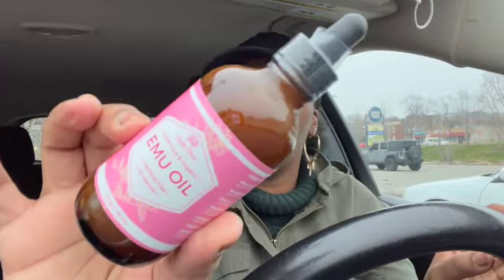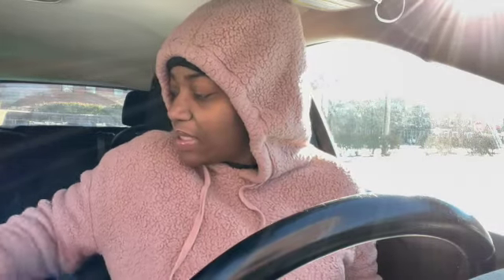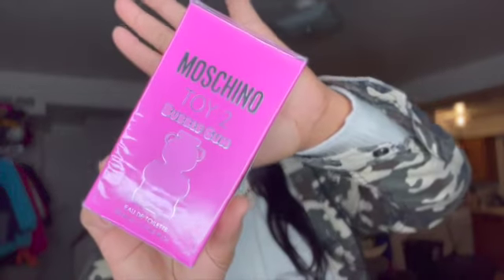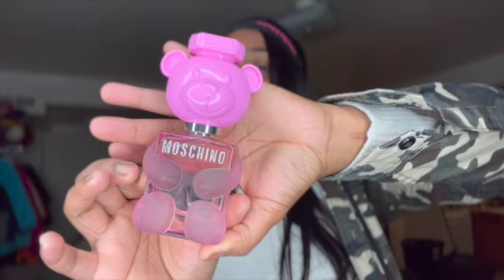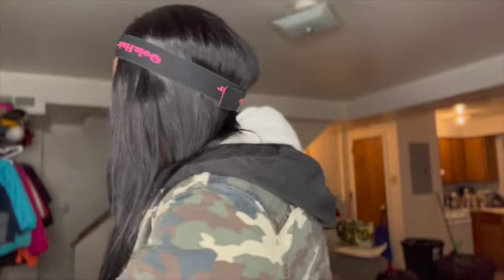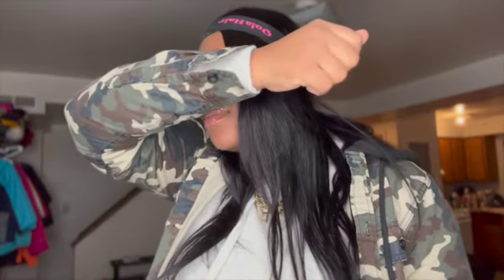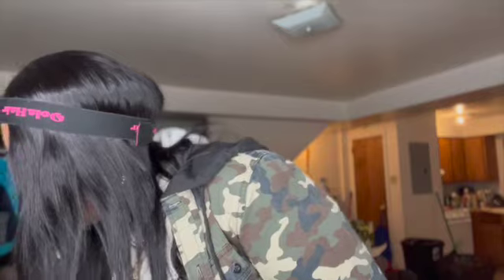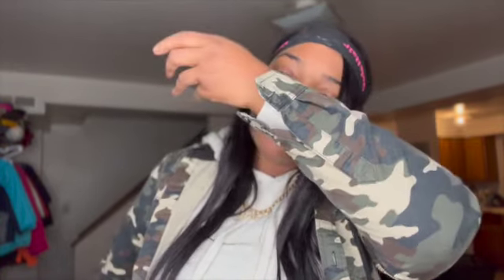VLOG - AMAZON PACKAGES, SHOPPING AT TARGET & ROSS, NO PANTIES ON, NEGATIVE DEGREES, NEW HAIR + MORE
Hey all my KeyBees/KeyDogs hope all is well and Happy New Year. Just did a little shopping and was out and about and wanted y'all to come with me... I hope that you enjoy.

Business Instagram - pressnailsandbeauty
Snap Chat - curllover77

Thank you so much for all your Love and Support and every comment you leave means so much to me.

Don't Forget to Like, Comment, Share, Thumbs Up & Subscribe so that you wont miss any videos or shorts I post cause we kind of LIT over here... Nah but fr fr .